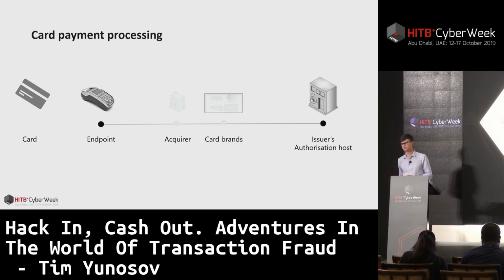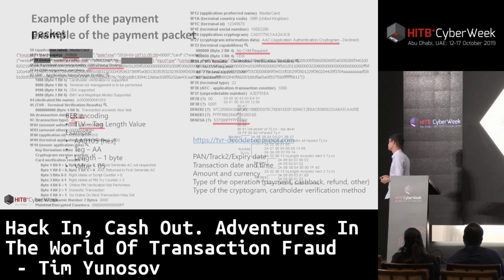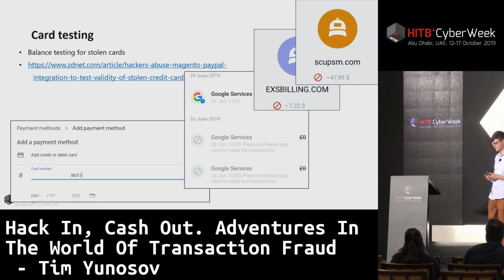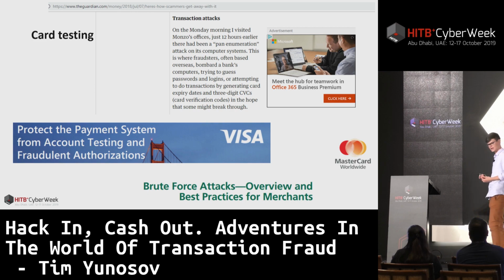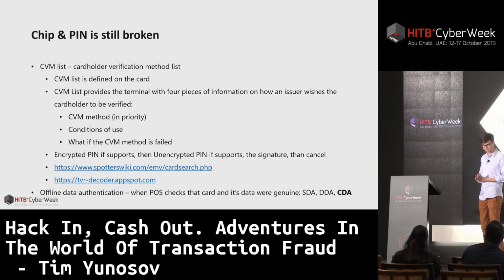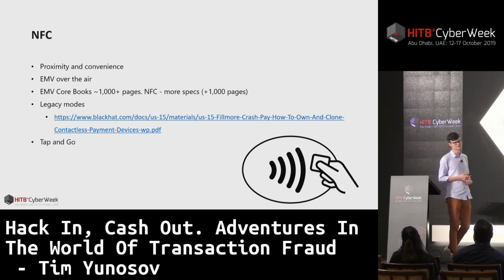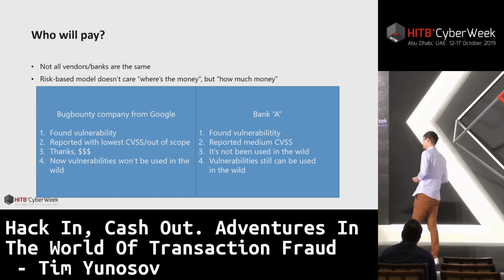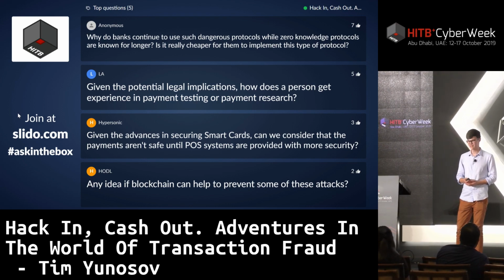Adventures In The World Of Transaction Fraud - Tim Yunosov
Attacks on payment infrastructures are incredibly popular and many hackers are chasing easy money. On the other hand, payment security does not stand still – EMV, mobile wallets, bitcoin, digital banks without branches, business accounts opened in 1 day. We live in an era of digital technology that protects us from hackers. But does it? Each technology has been examined under the microscope and received its own attack, executed not only on the academic paper but also in the real world by real fraudsters. Over the past 2 years, our team has been successfully debunking the security myths about NFC, EMV, POS terminals, and ATMs. We will show how easy it is to steal money from a bank card, the money that the customer sometimes doesn’t even have in the account. Why isn’t the payment industry trying to take care of its customers’ security more than required by risk management and is waiting for problems to occur, without worrying about attacks that “haven’t arrived yet”?

Tim Yunusov is an expert in the area of payment security and application security. He has authored multiple research in these areas including “For the Love of Money: Finding and Exploiting Vulnerabilities in Mobile Point of Sales Systems” (BlackHat USA 2018), “Apple Pay replay attacks” (Black Hat USA 2017). Tim is a regular presenter at Black Hat, DEF CON, POC, PacSec, CanSecWest, Hack In The Box, Nullcon, NoSuchCon, Hack In Paris, ZeroNights, Positive Hack Days (PHDays) and other industry conferences.